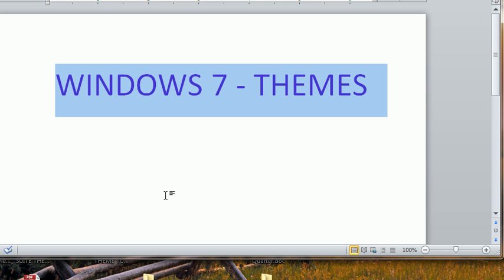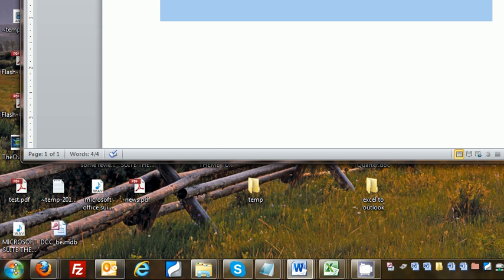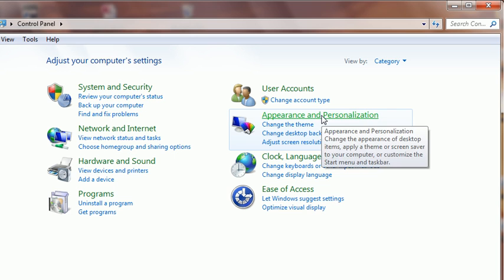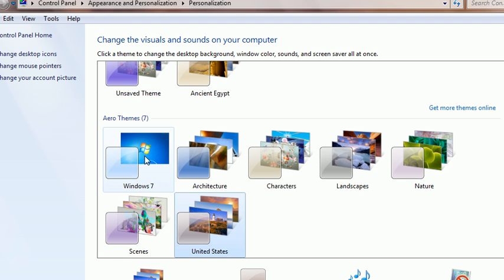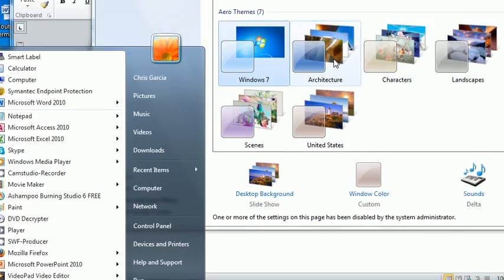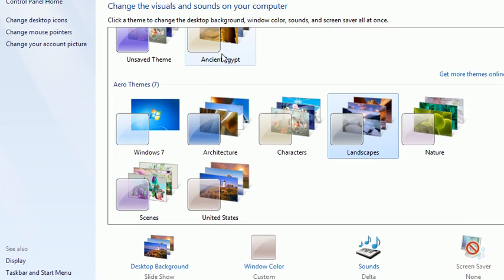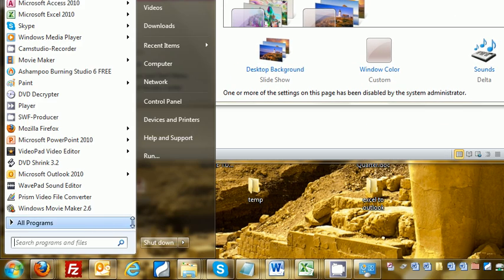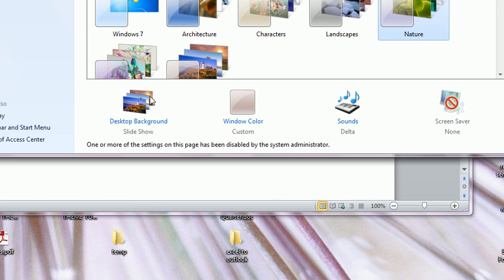Windows 7: Change the Theme (desktop background,window color,sounds & screen saver)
This video will show you how to change the theme in Windows 7. The theme includes desktop background, window color, sounds, and screen saver all at once.